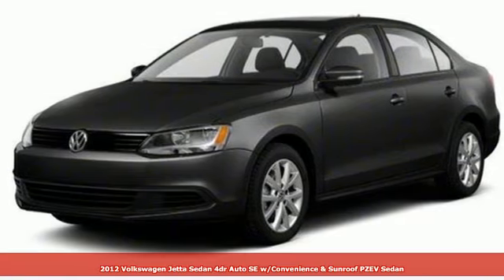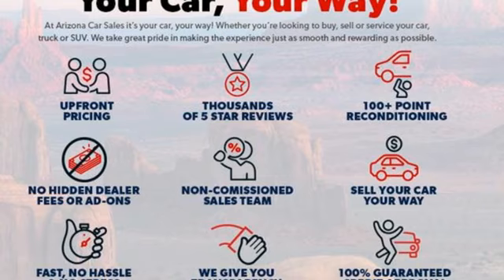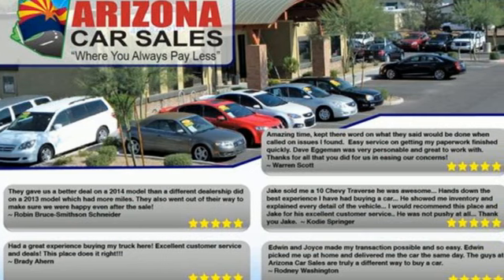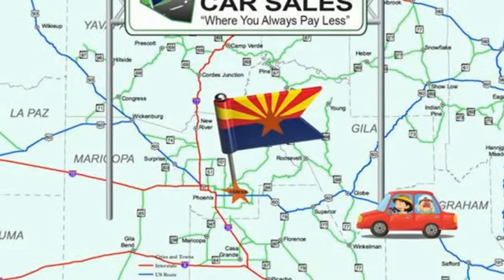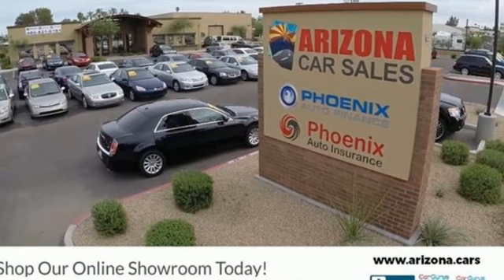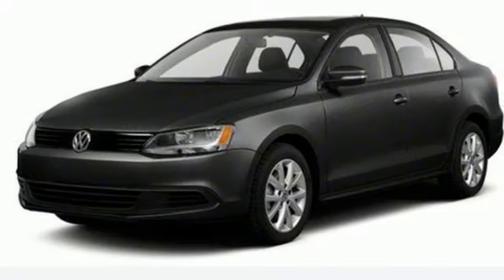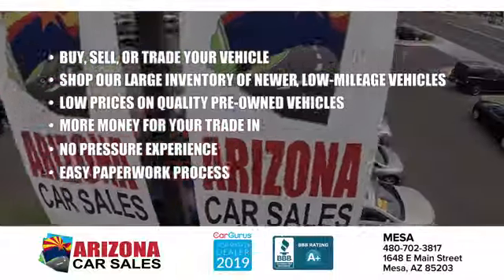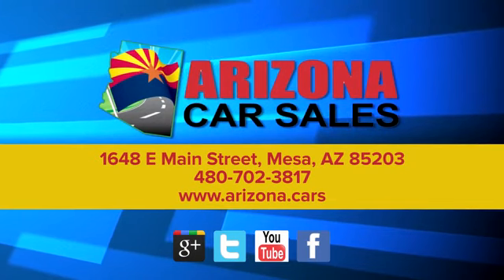2012 Volkswagen Jetta Mesa Phoenix, AZ #23317 - SOLD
Year: 2012
Make: Volkswagen
Model: Jetta
Trim: 2.5L SE
Transmission: Automatic
Color: Black Uni
Mileage: 96973
Stock #: 23317
VIN: 3VWDP7AJ8CM399493

Address:
1648 East Main Street